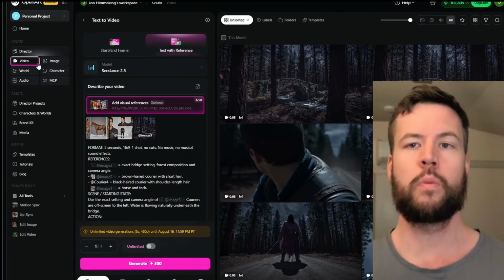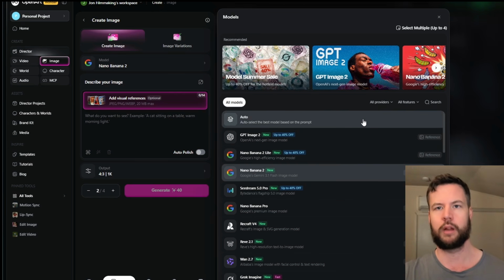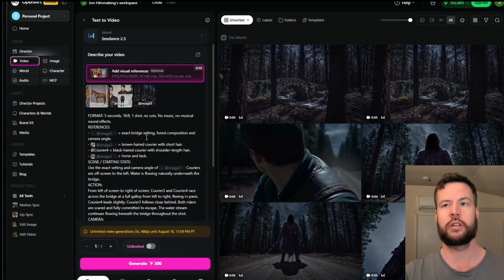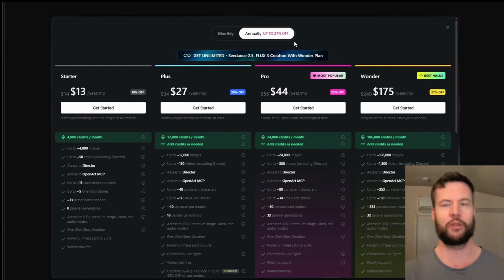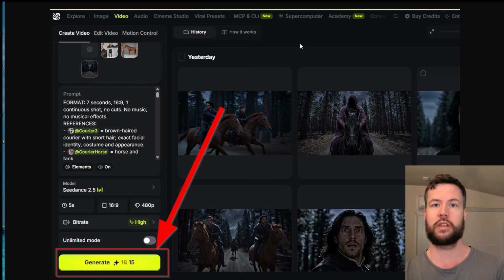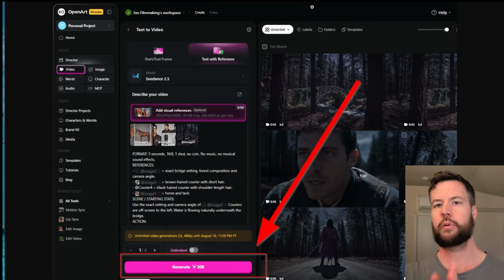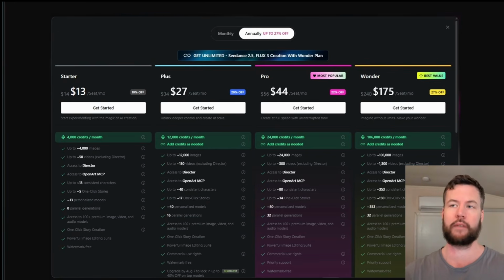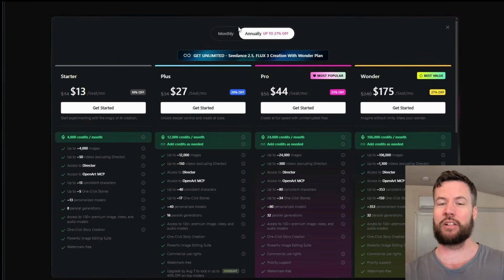Higgsfield AI vs. OpenArt: Which AI Generator Should You Use? The Truth.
Higgsfield AI vs Openart - which is better? which should you buy? Higgsfield vs OpenART which to choose and use?

Both are great platforms, however, the choice is clear in which one i prefer. I break it down in this video and why.

We break down which is best in this video.

Timestamps:
0:00 - The Truth About AI Video Generators
1:27 - What These Platforms Actually Do
2:30 - OpenArt vs Higgsfield: UI review
3:51 - Some User Experience Issues
6:48 - Real Cost Analysis & Seed Dance 2.5 Benchmarks
11:15 - Why 480p is the Secret to AI Filmmaking
13:03 - Is "Unlimited" Really Unlimited In Platforms?
16:15 - The Final Verdict